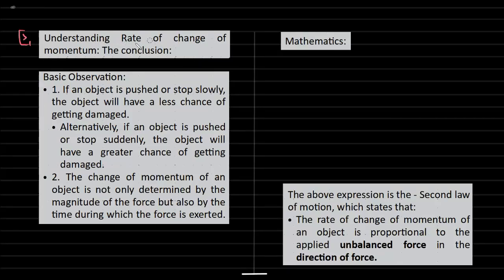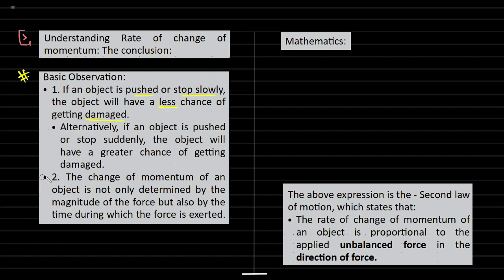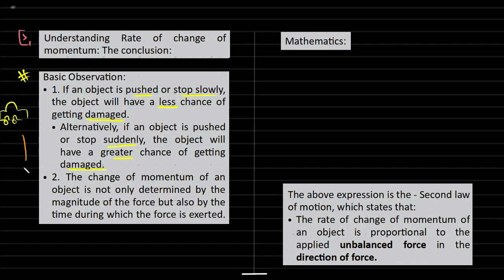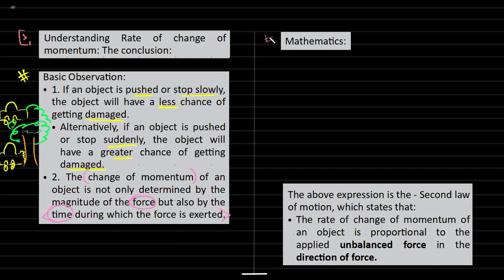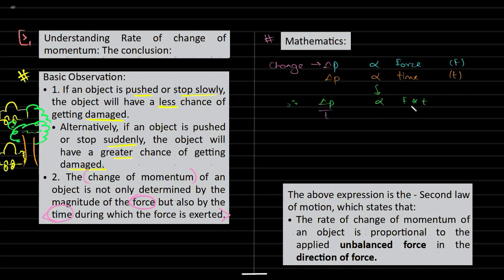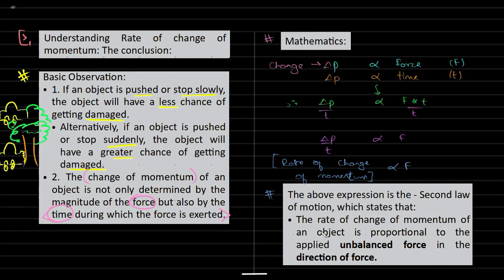9 06 A 4 Second Law of Motion E